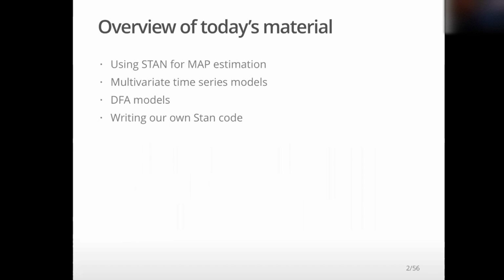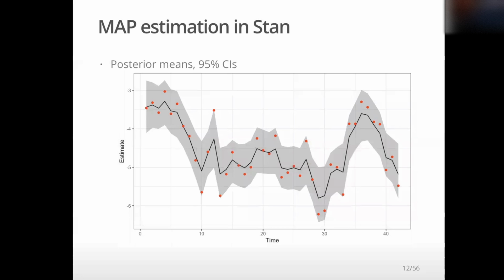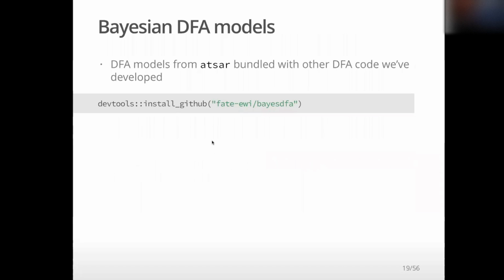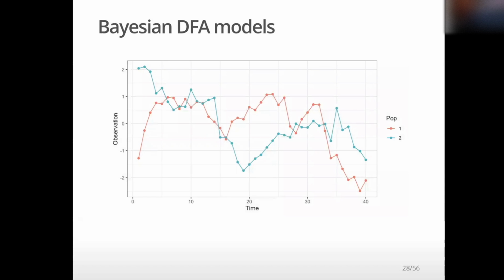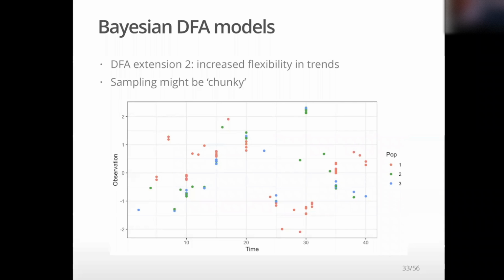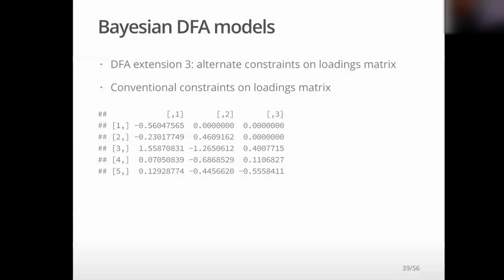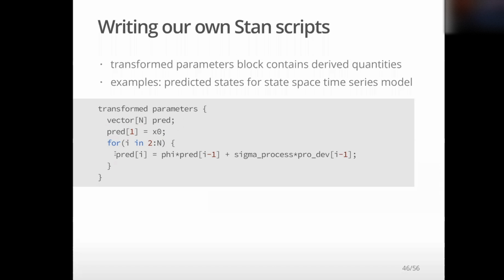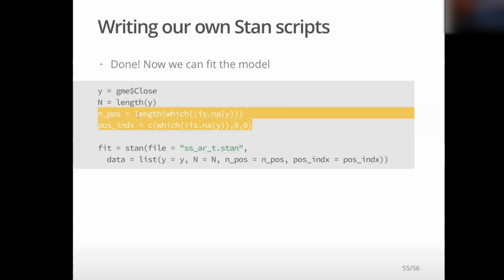ATSA21 Lecture 13: Multivariate Bayesian estimation